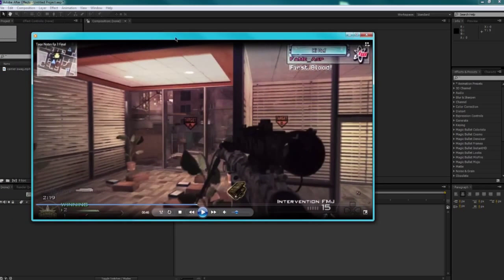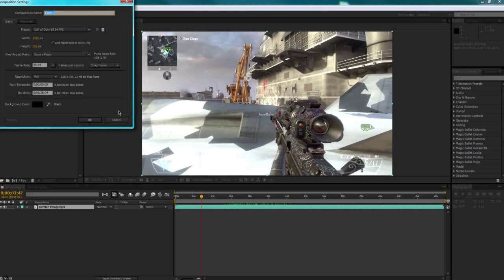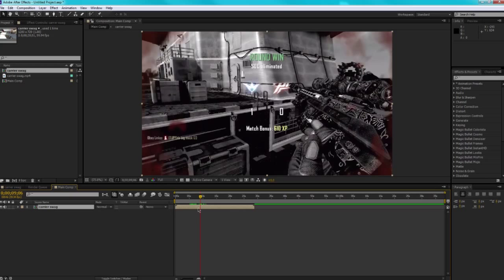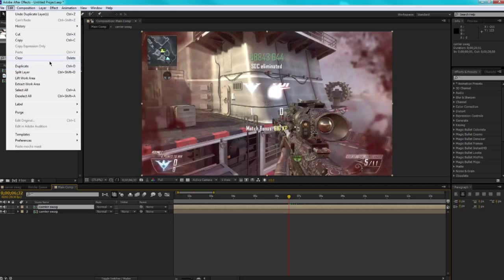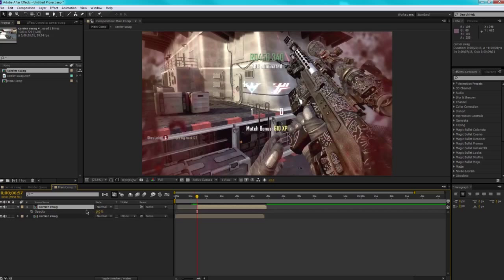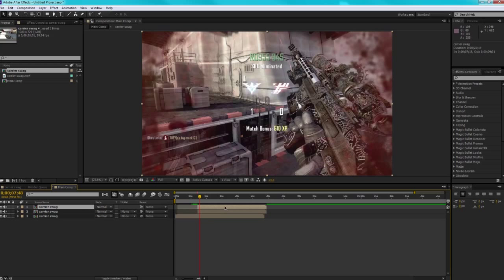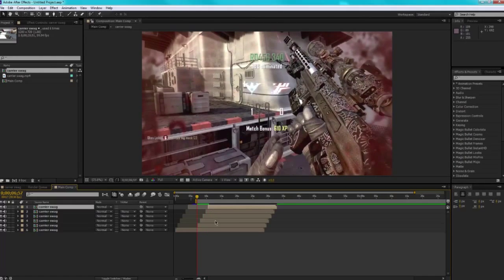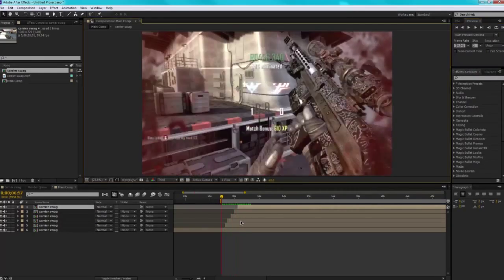AE Editing Tutorial 3 - Stuttering effect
Please consider disabling your adblock to watch this video. Thank you.